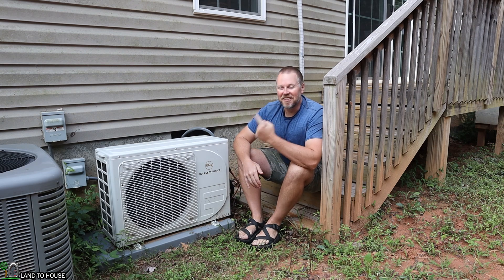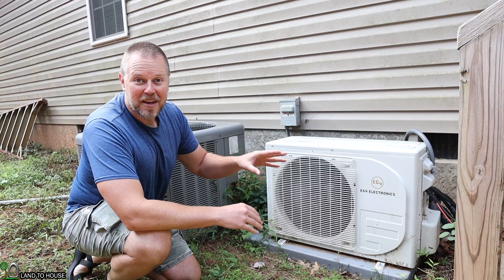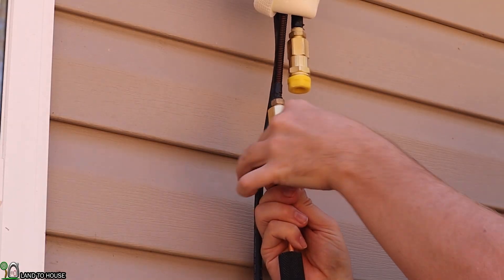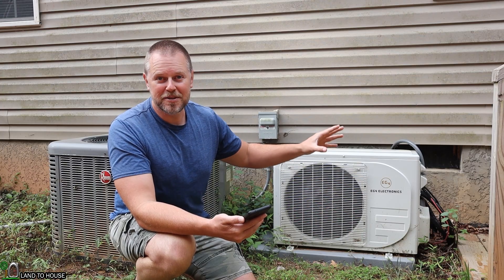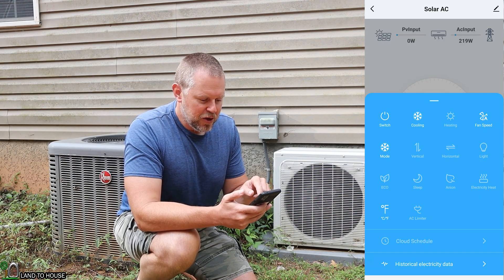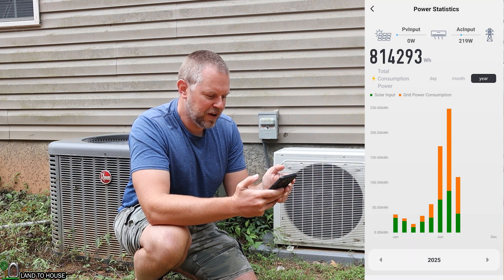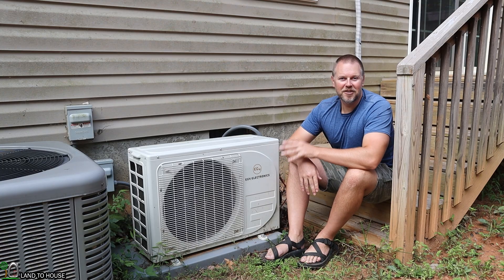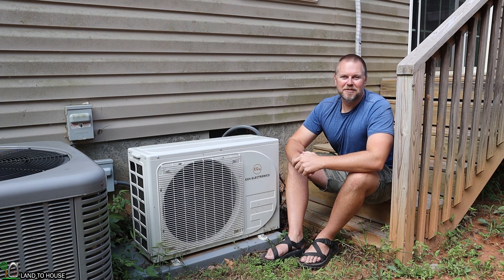EG4 12000 btu Mini Split Running AC for 5 months non stop! Is it worth it?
I installed the DIY 12000btu Hybrid mini split from EG4 Back in October 2024. This summer I wanted to see what would happen if I used this as my only source of AC in my 1900Sqf home. I have to say this mini split has worked better than I expected! Total savings of 814kwh ($220) and works on solar when the power is out!